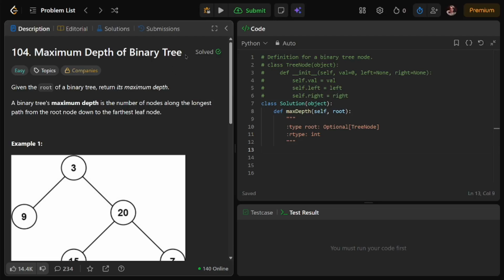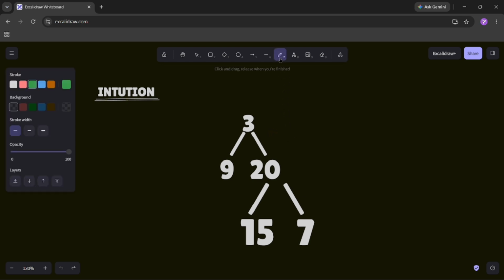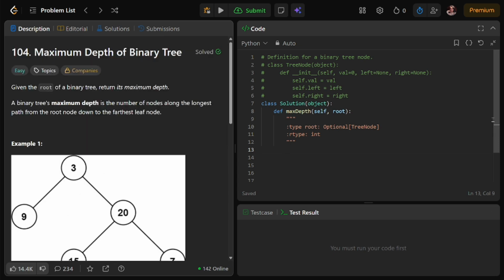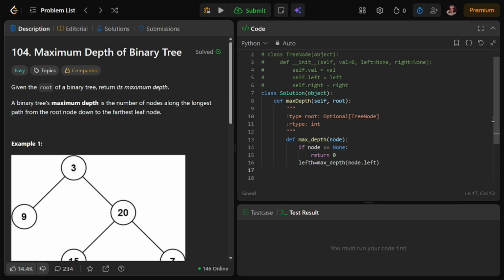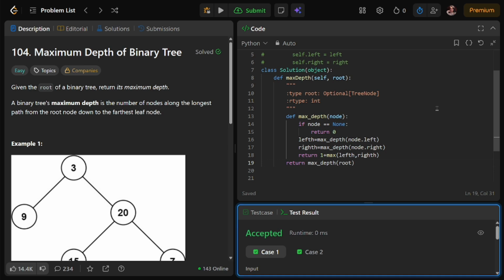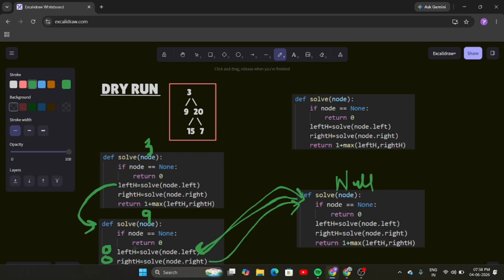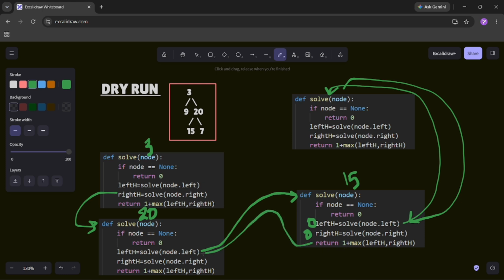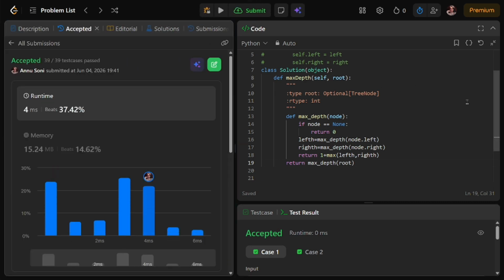Leetcode problem 104 || Maximum depth of a binary tree || python || detailed explanation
🚀 LeetCode 104 - Maximum Depth of Binary Tree | Easy Problem Explained

In this video, we solve the famous Binary Tree problem Maximum Depth of Binary Tree using a simple and efficient recursive approach.

You'll learn:
✅ What is the depth (height) of a binary tree
✅ Recursive intuition explained visually
✅ Step-by-step dry run
✅ Python solution walkthrough

This is one of the most important beginner-friendly tree problems and is frequently asked in coding interviews.

📌 Problem: LeetCode 104 - Maximum Depth of Binary Tree

💡 Approach:

Recursively find the depth of left subtree
Recursively find the depth of right subtree
Return 1 + max(leftDepth, rightDepth)